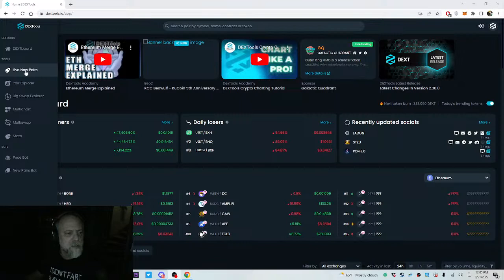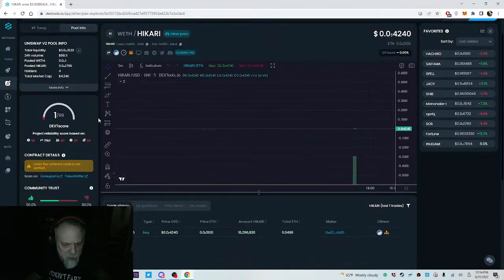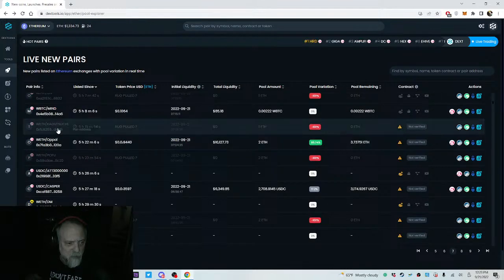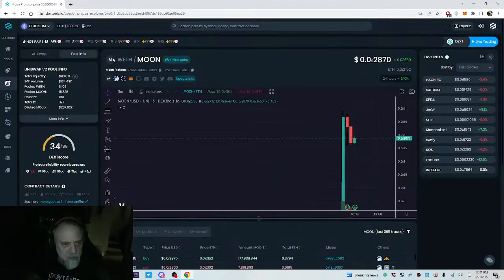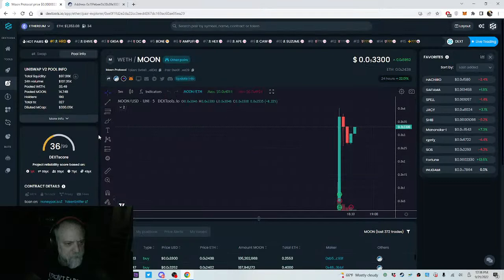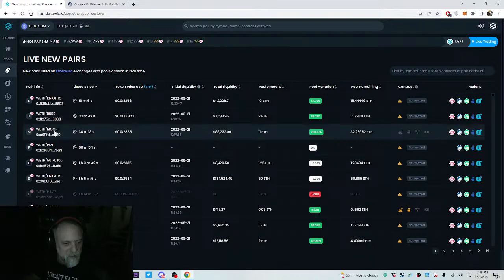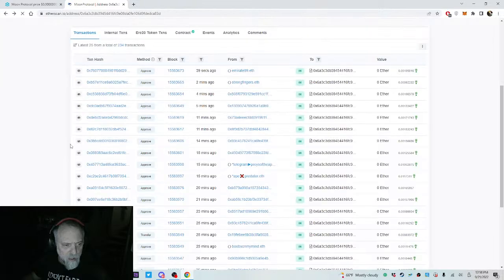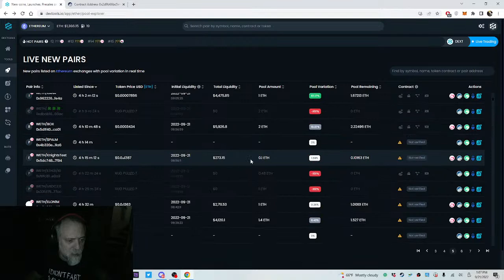Frens United Crypto Class DexTools New pairs research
Overview of the research I conducted on DexTools new pairs and how it may correleate to NFT launches.